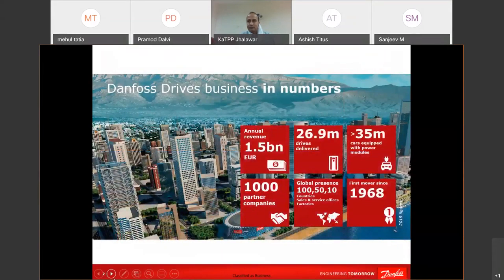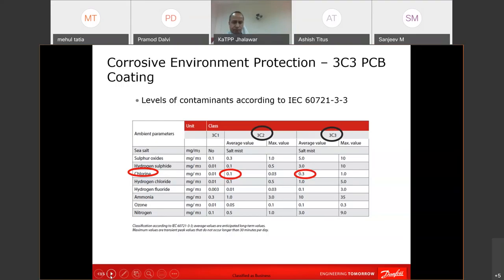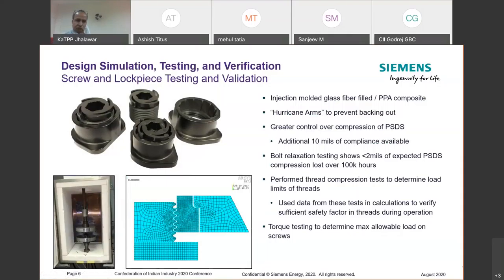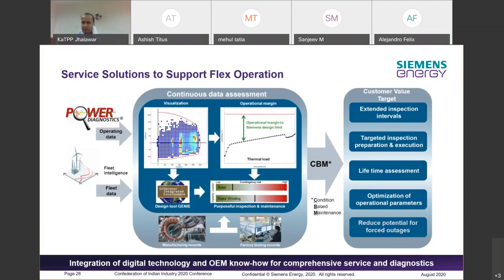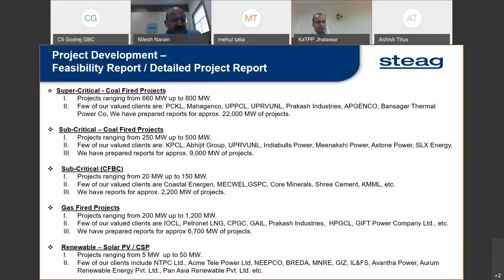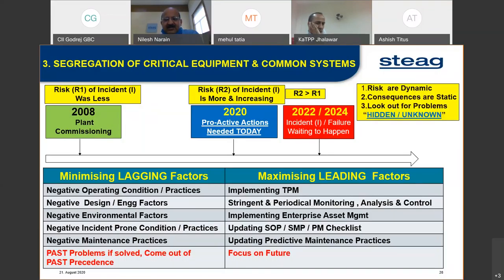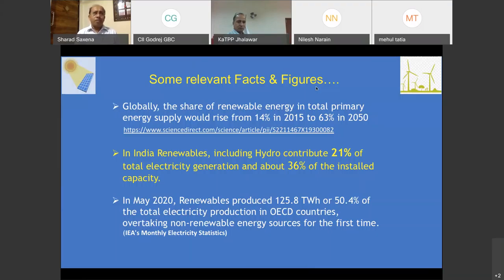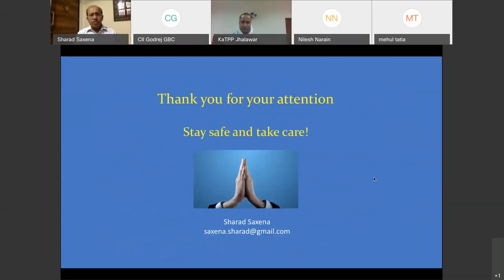Session 6 Session on Improving Overall performance of thermal power plants 21 Aug 2020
Power Plant Summit 2020 - Session on mproving Overall performance of thermal power plants.
Topics -
1. VFDs for Thermal Power Plants -  By Danfoss
2. Advanced Aspects of Generator Maintenance - Siemens
3. Maintenance and Reliability for Thermal Power Plants - By Steag
4. Role of Renewable in the Power Mix of the country - By Mr Sharad Saxena (Ex CEO Waree Solar)